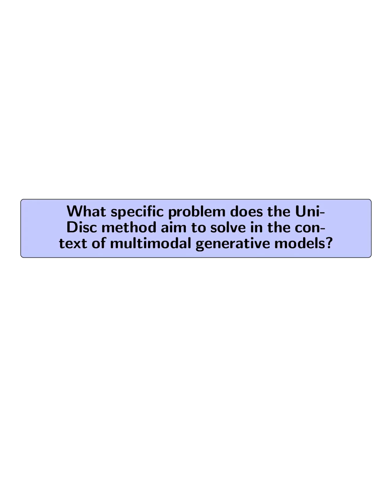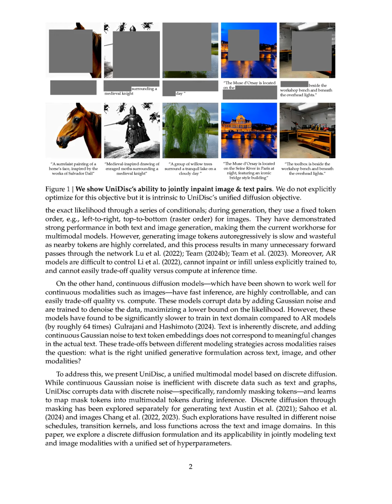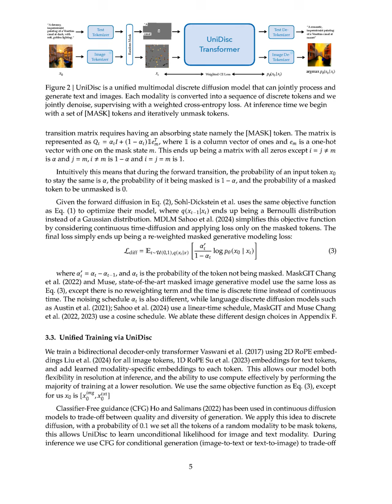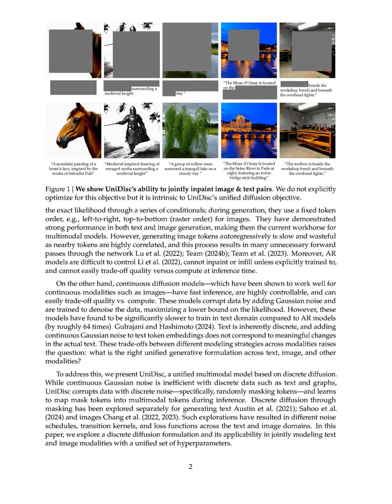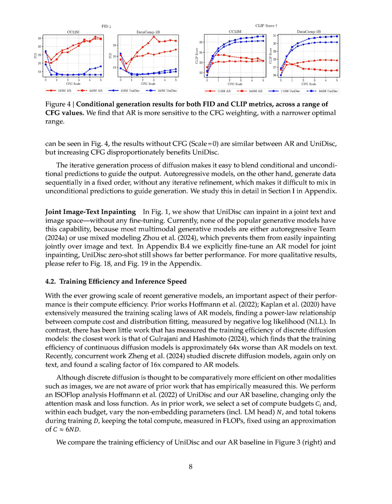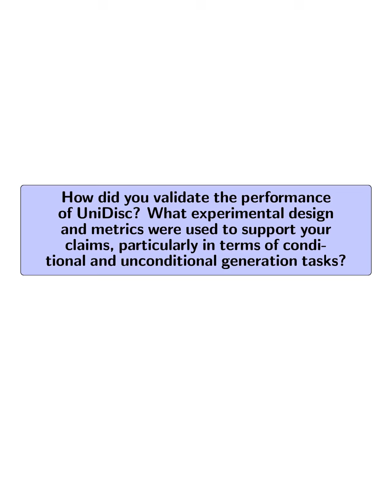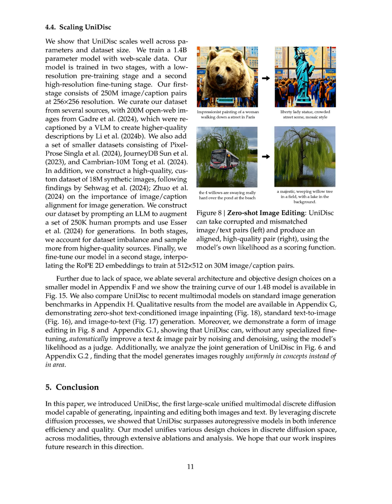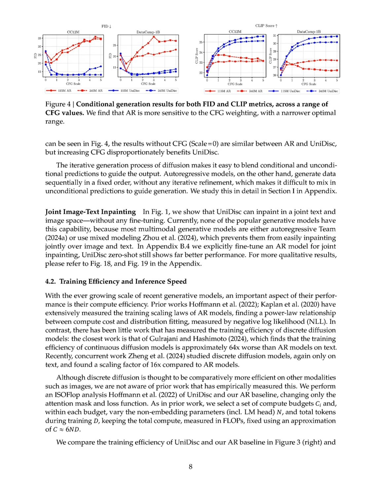[QA] Unified Multimodal Discrete Diffusion